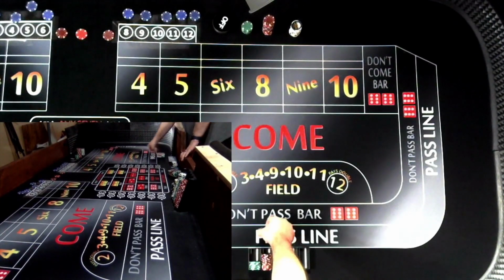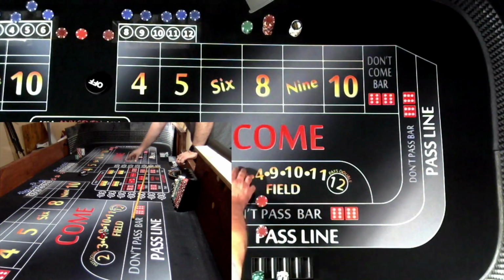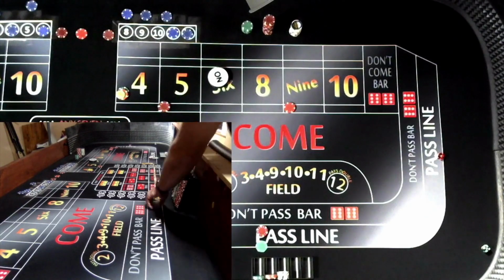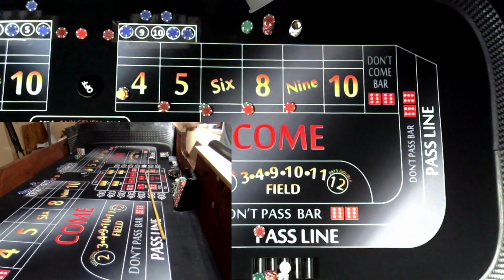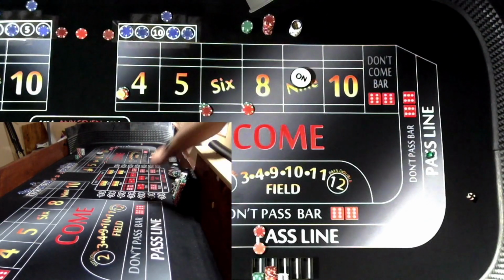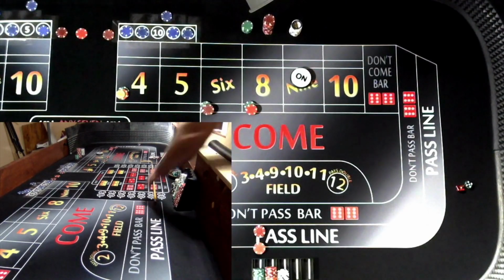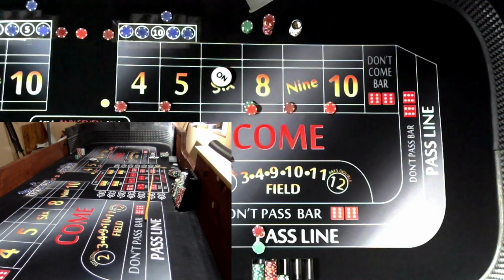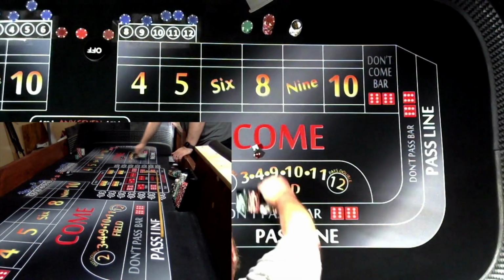Craps Strategy - Robbing Peter to Pay Paul?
This is a strategy I've been likely. It starts from a position of betting across the box ... 4/5/6/8/9/10. The bet size doesn't matter.

What does it mean to rob (or borrow) from Peter to pay Paul? Let's take a look and find out...

Oh, if you actually read this, watch for the 2nd shooter. The first shooter was a point-seven-out garbage hand. The 2nd toss was much, much better. :-)